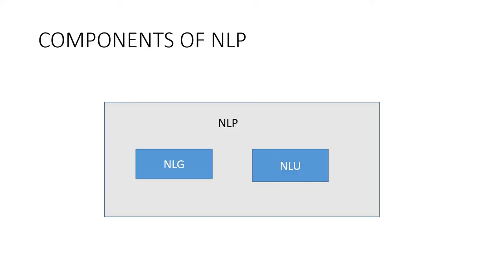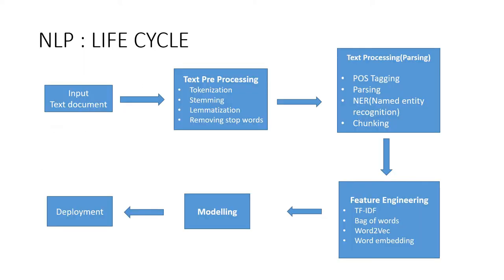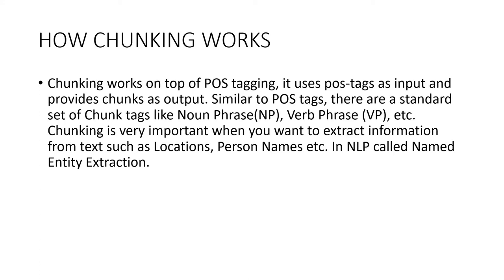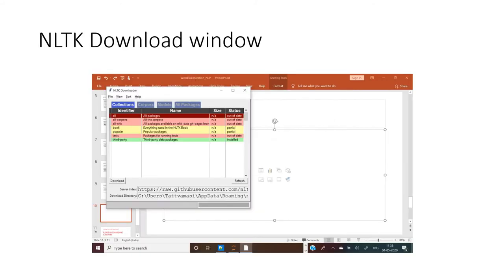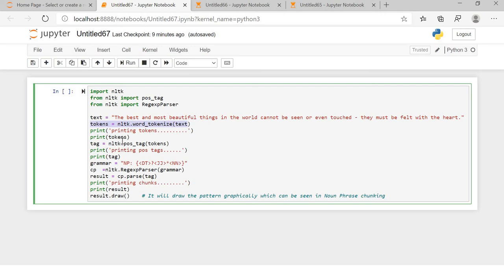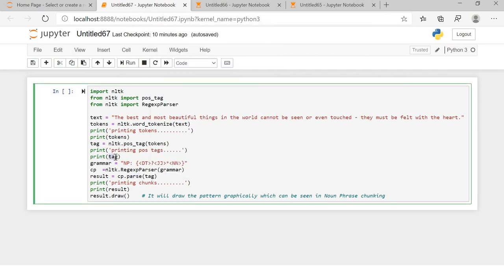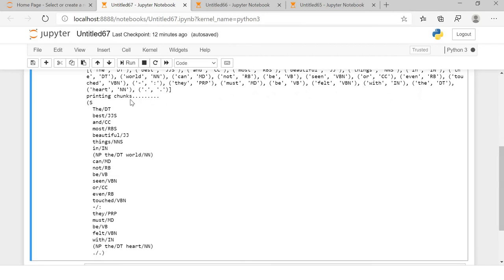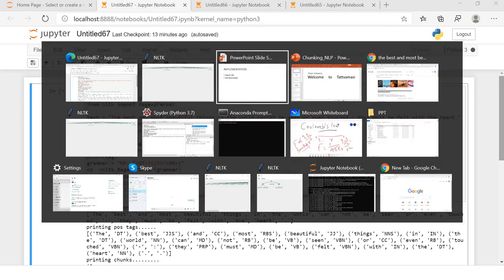Chunking Partial Shallow Parsing Chinking | NLTK Python Natural Language Processing NLP tutorial 9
Explains about chunking and implementation using NLTK.